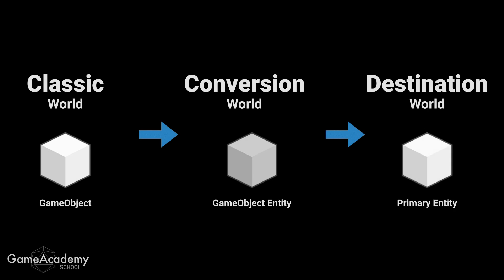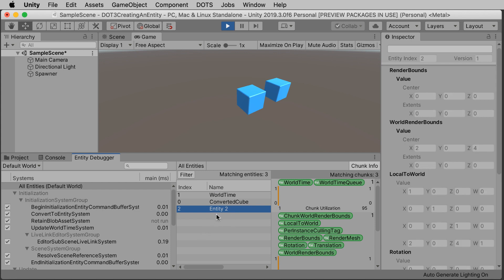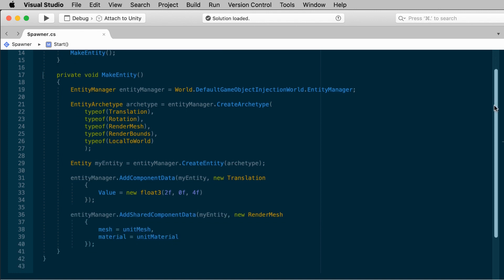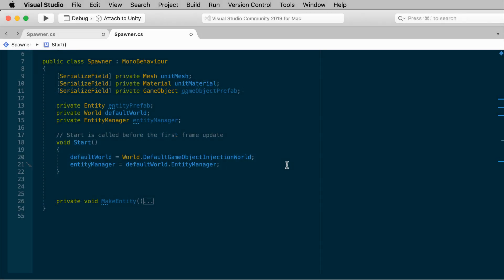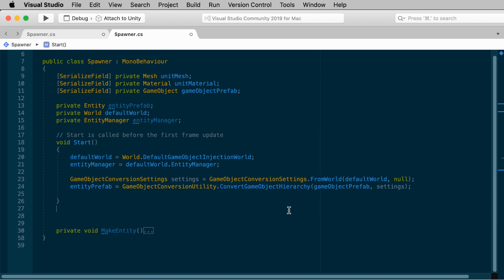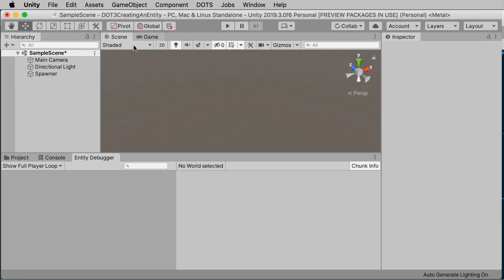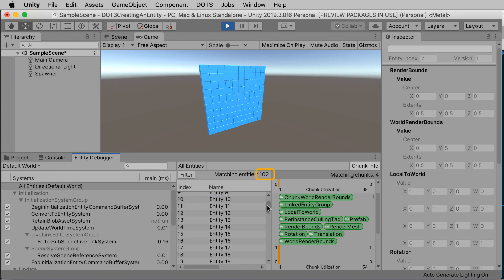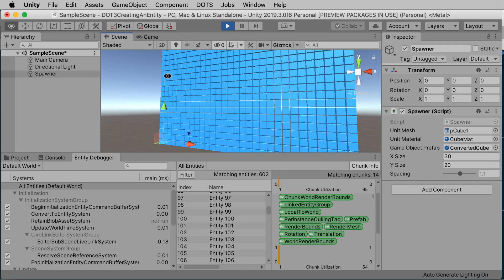Unity DOTS: Conversion Workflow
In this episode, we create Entities using the "hybrid" Conversion Workflow for DOTS.  First we define a GameObject and then add a ConvertToEntity utility.  Data from the GameObject then gets transferred to a corresponding Entity at runtime.

We can also define an EntityPrefab and generate many more Entities using our Monobehaviour script.

Software:  Unity 2019.3.2 with HybridRender Version 0.3.4 and Entities Version 0.6.0 from the PackageManager.

Also check out the previous video:
Unity DOTS: Creating an Entity

Want to learn more about DOTS and ECS?  Sign up for our mailing list to get notified when the premium course releases: